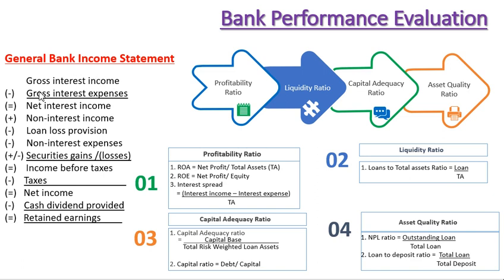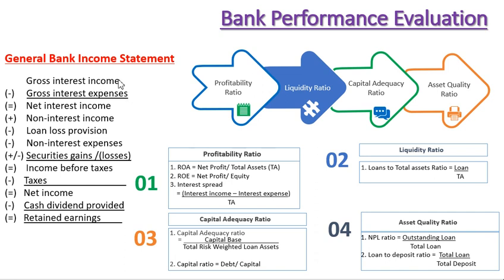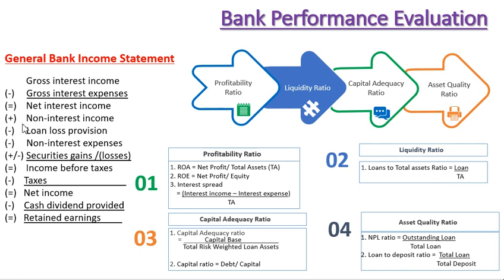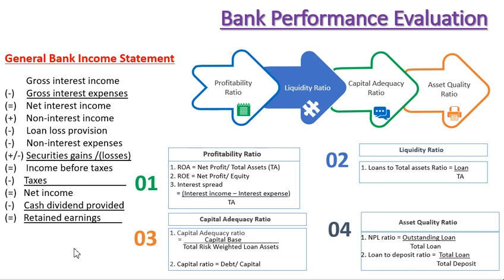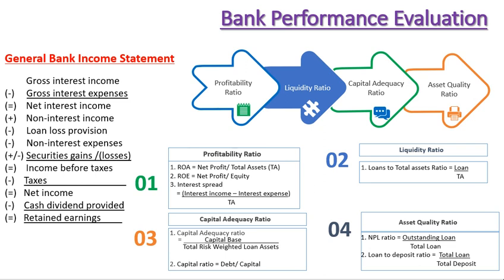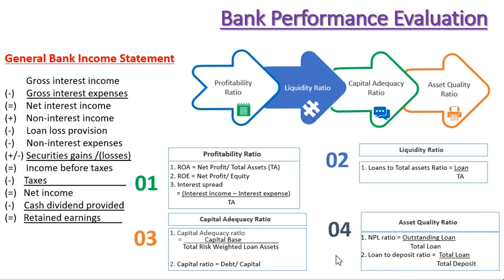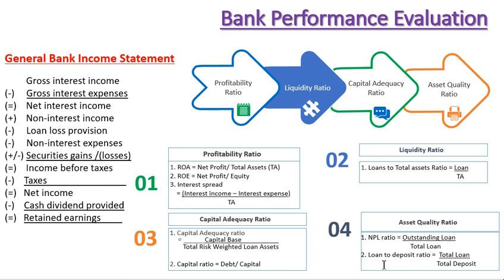Bank Performance Evaluation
Evaluate bank using ratios.